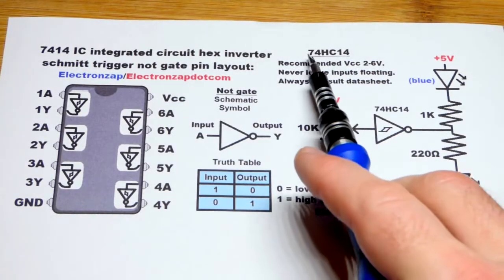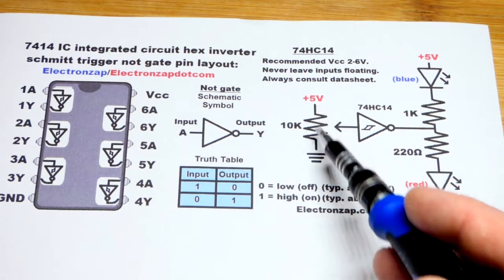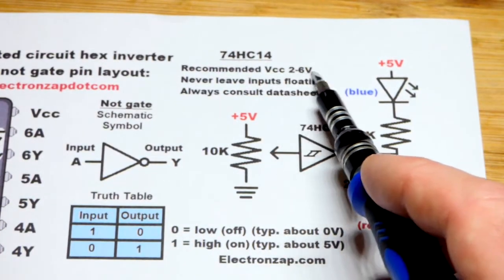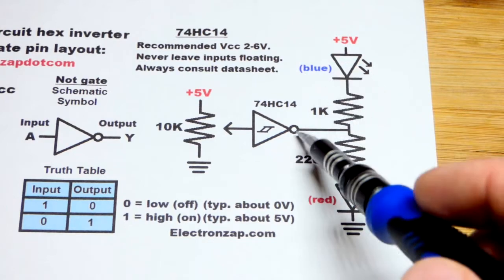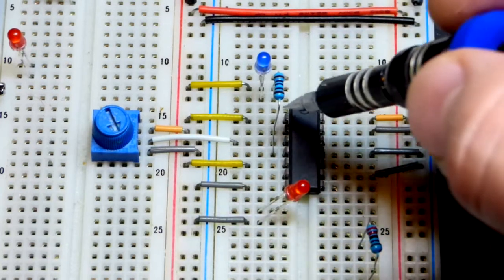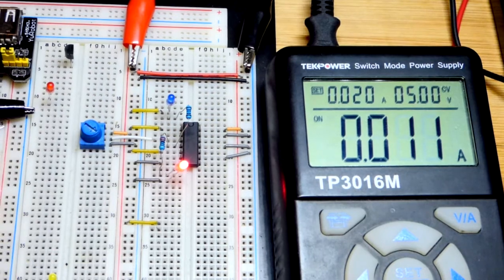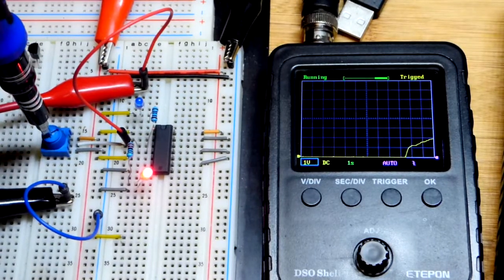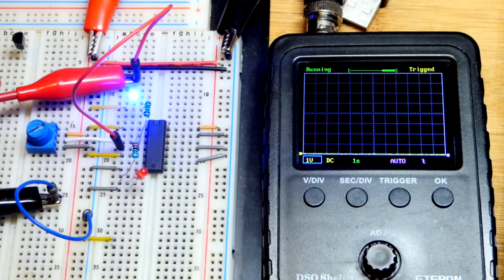74HC14 hex schmitt trigger inverter integrated circuit IC electronics 7414 NOT gate by electronzap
The 7414 integrated circuit (IC) has six (hex) schmitt trigger inverters (not gates) in one 14 pin package. Just have to power the IC, and wire up the input and output of one or more of the signal inverters.